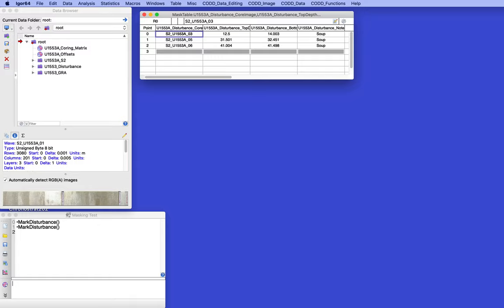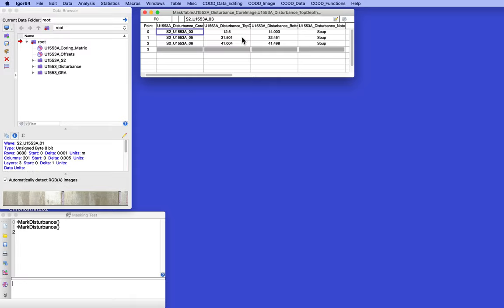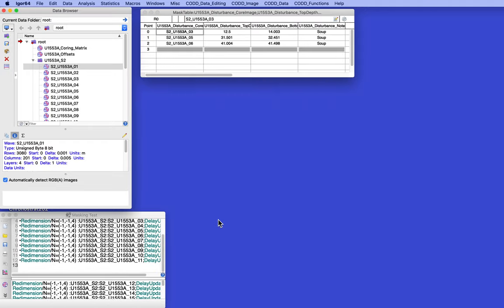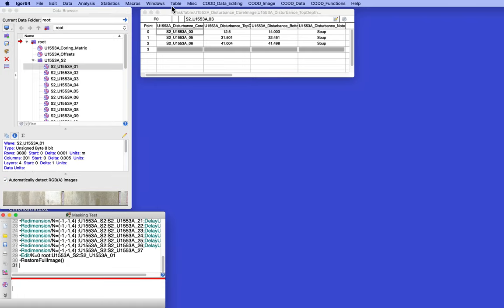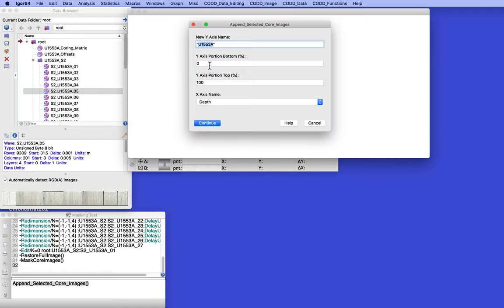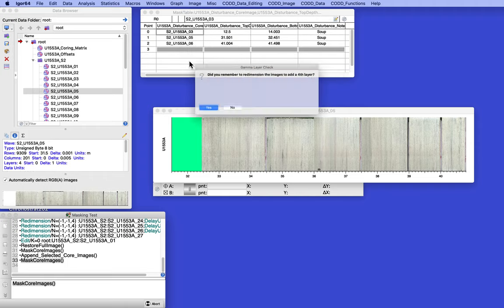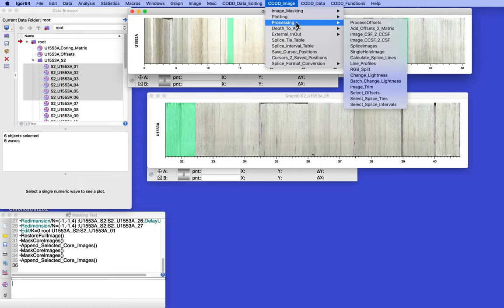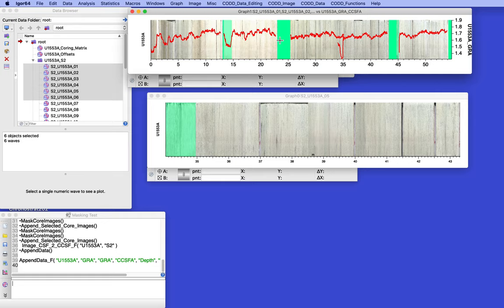Image Masking 2 - Mask Image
A video tutorial for the Code for Ocean Drilling Data ( CODD ) set of IGOR macros.